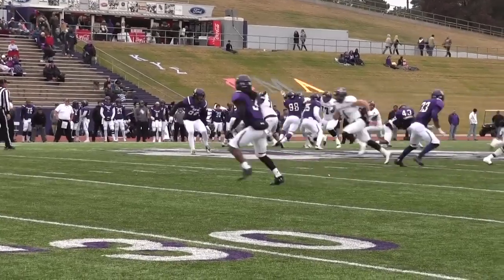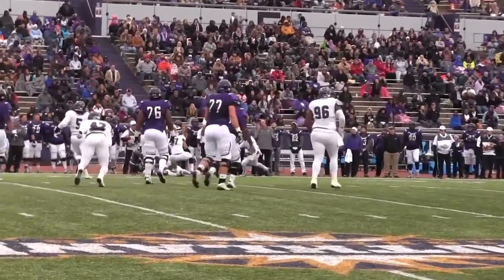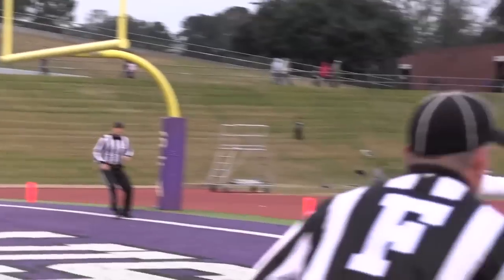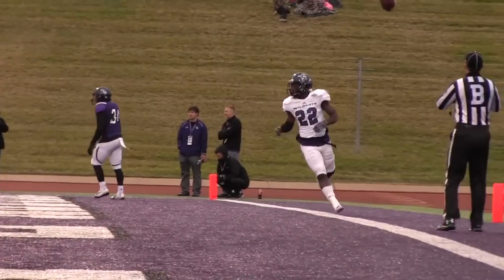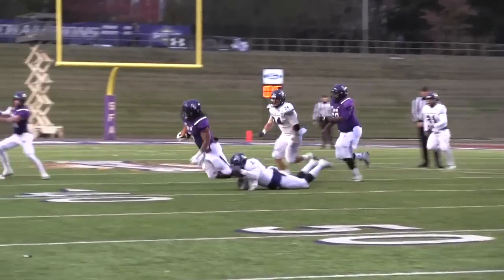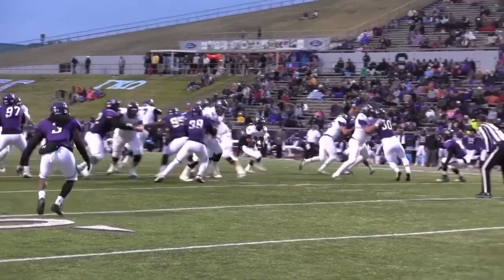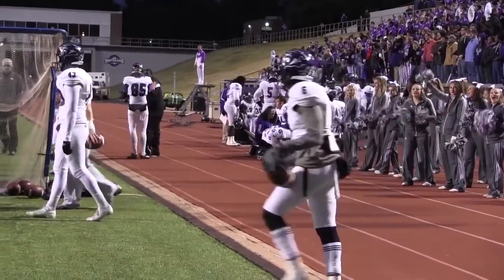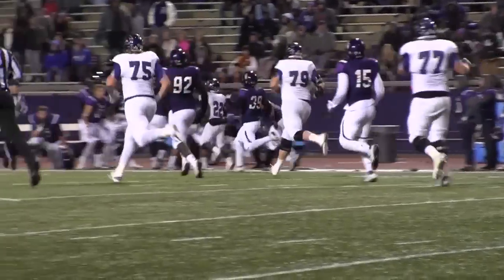ACU Football | ACU 37, SFA 35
Video highlights from ACU's huge win over Stephen F. Austin to finish the 2014 season. The Wildcats finished the season at 6-6 overall and 4-4 in the Southland.